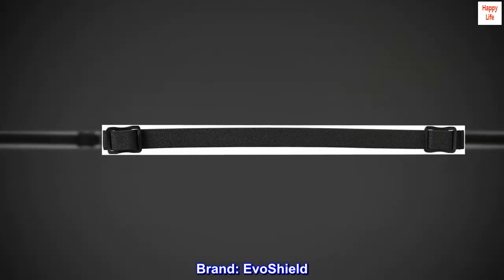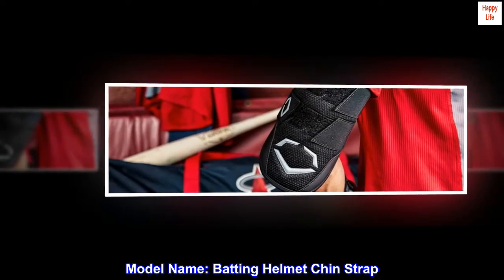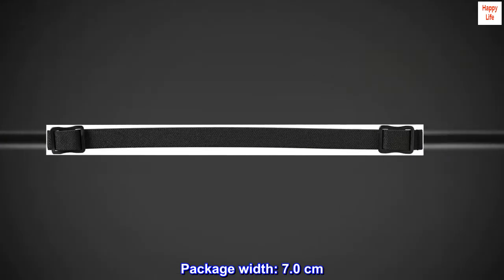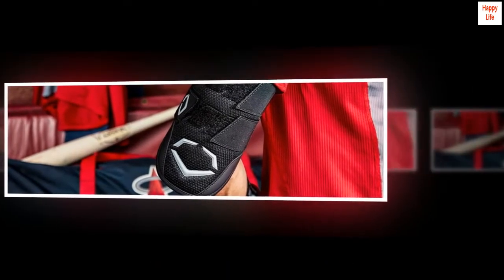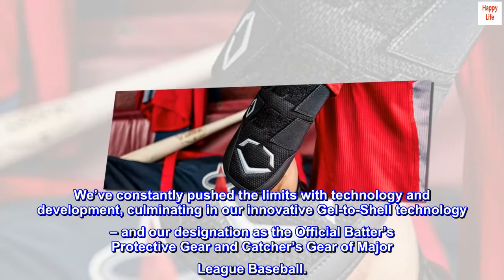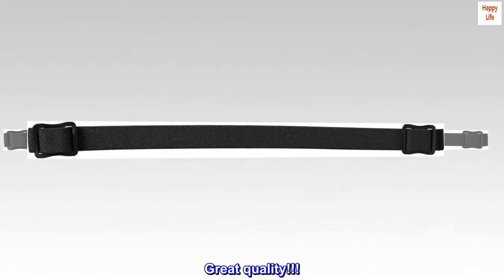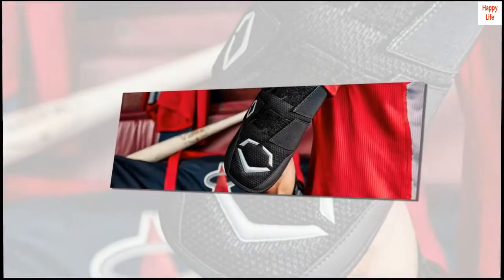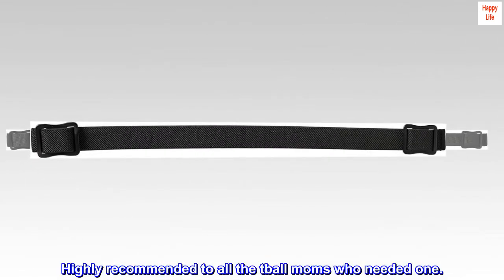EvoShield Baseball/Softball Batting Helmet Chin Strap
Brand: EvoShield
Color: Black
Size: One Size
Model Name: Batting Helmet Chin Strap
Item Dimensions LxWxH: 12 x 6 x 4 inches
Package length: 1.9 cm
Package width: 7.0 cm
Package height: 7.2 cm
Product Type: SPORT HELMET
Our Brand
Since our earliest days, EvoShield has worked to bring the best protective gear in sports to athletes everywhere. We’ve constantly pushed the limits with technology and development, culminating in our innovative Gel-to-Shell technology – and our designation as the Official Batter’s Protective Gear and Catcher’s Gear of Major League Baseball.

 Great quality!!!
This doesn’t itch on my sons chin like other straps did. Great quality. Thick strap. It’s stretchable you be able to slide the helmet over his head versus having to unsnap and snap each time he’s up to bat. It’s also thick and durable. Highly recommended to all the tball moms who needed one.